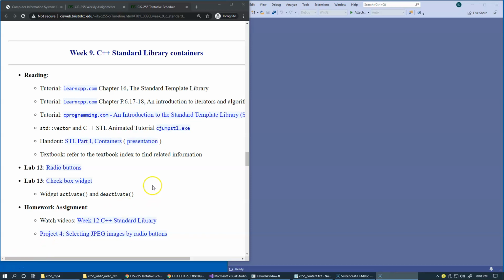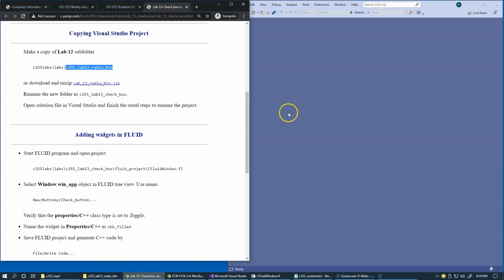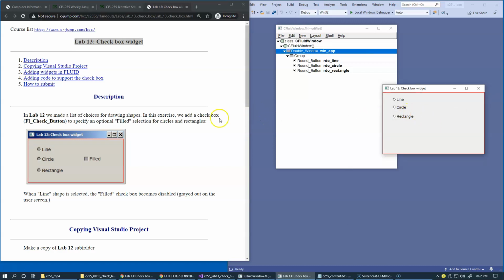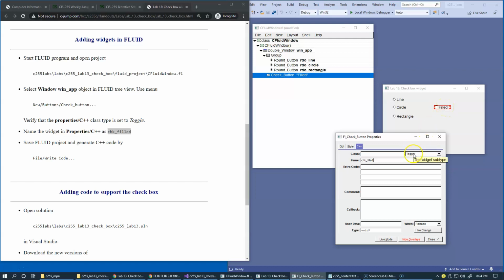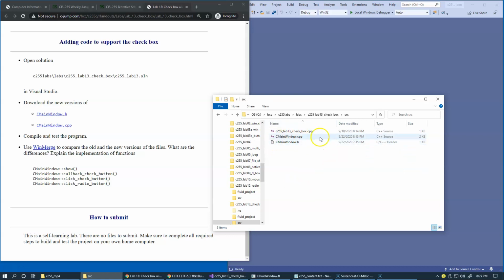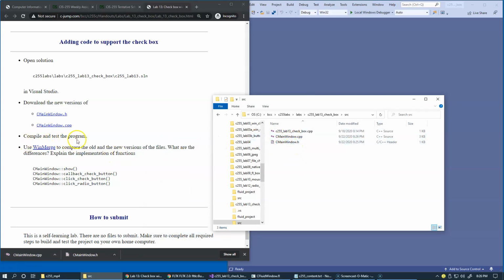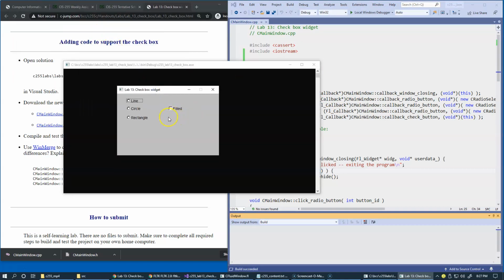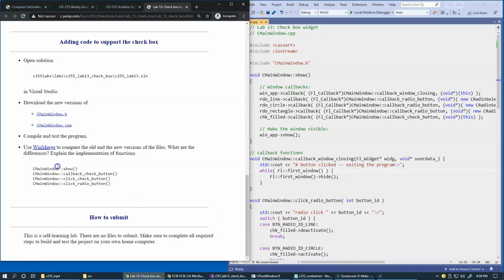9.10 Lab 13, Check box widget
9.10 Lab 13, Check box widget